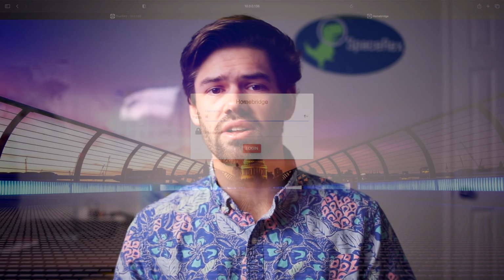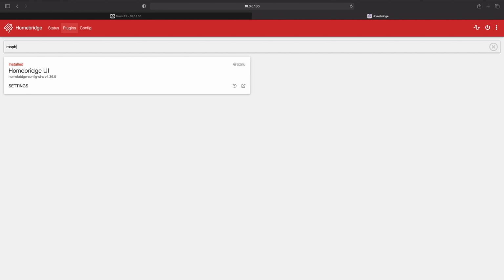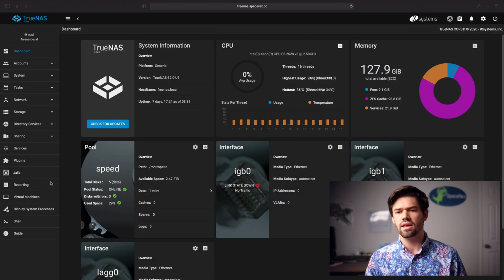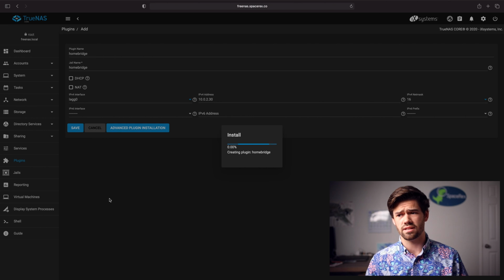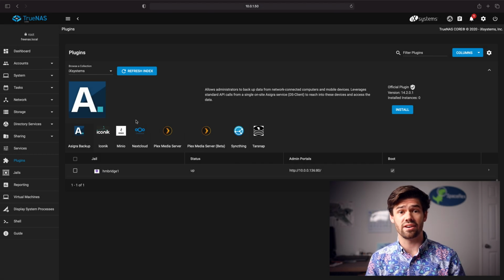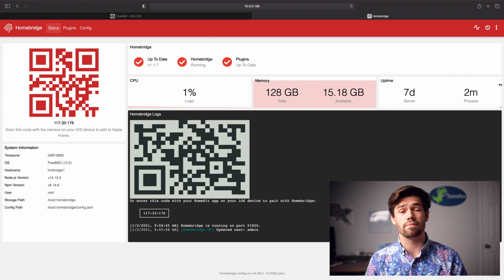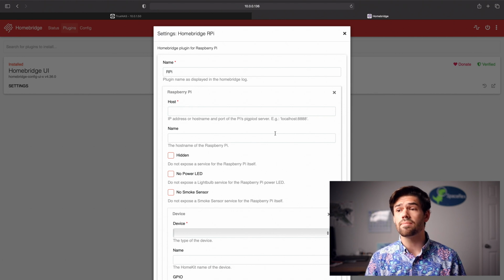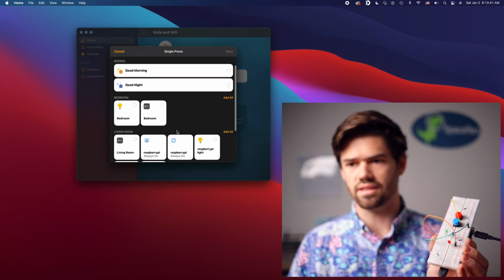Create HomeBridge Plugin on TrueNAS CORE 12 & Bring Everything into Apple HomeKit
HomeBridge is an awesome application that allows you to bring any smart device into Apples HomeKit ecosystem! HomeBridge however does need to be constantly running on the home network in order for it to work. This is where the TrueNAS plugin comes in! This tutorial goes over how to setup a HomeBridge plugin on TrueNAS Core 12.

SSDs I use (cheap and fast)
My Server (R630)
DAC Cable